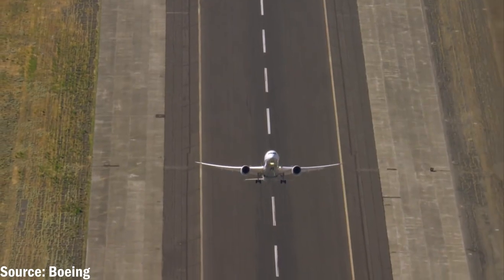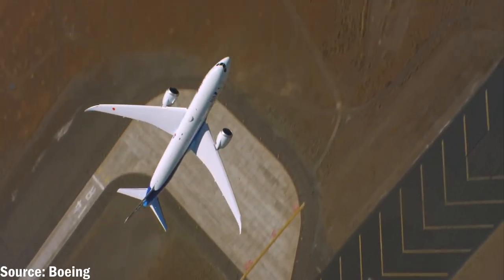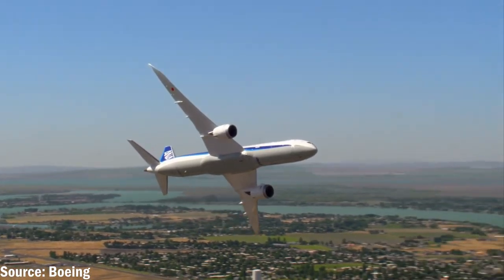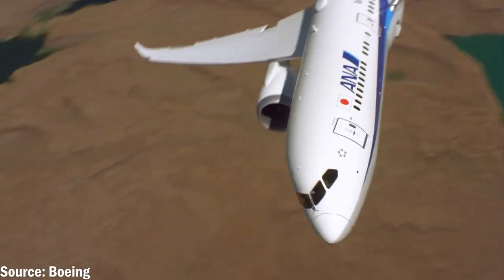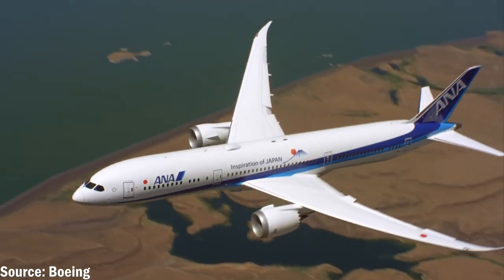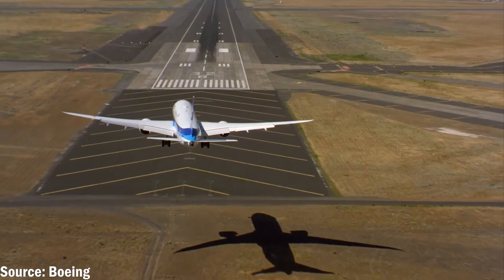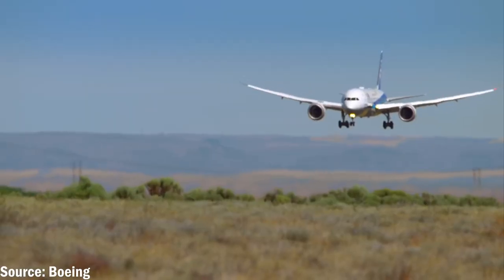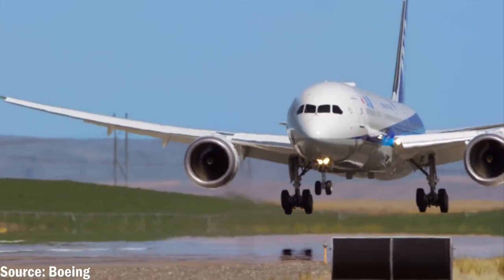Carbon Fiber Planes | Aerospace Engineer Explains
Aerospace Engineer explains the pros and cons of using carbon fiber to replace traditional aerospace materials such as aluminum as the aerospace material of the future.